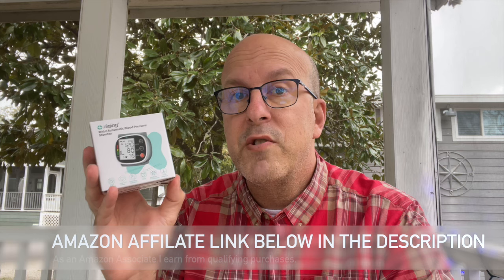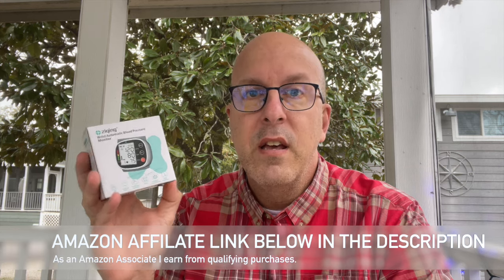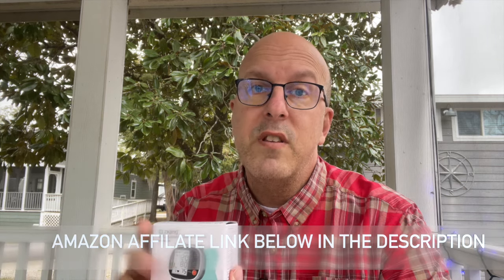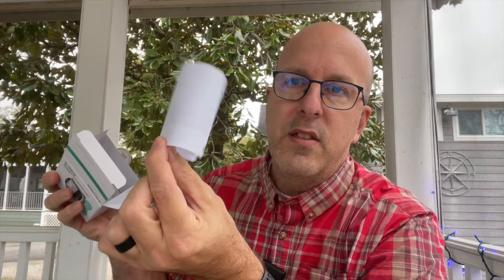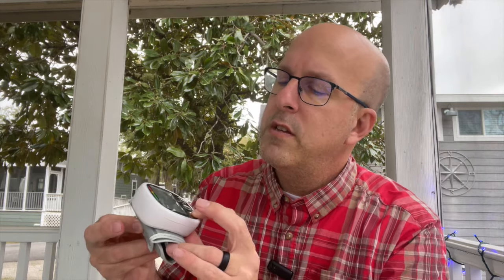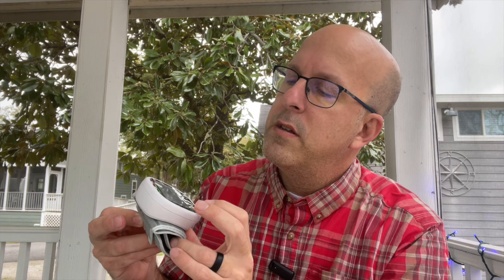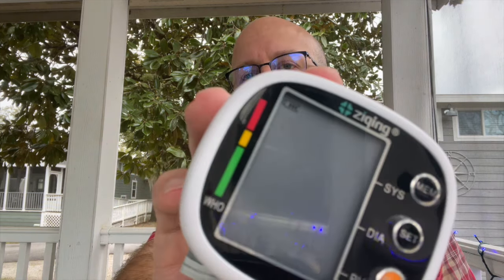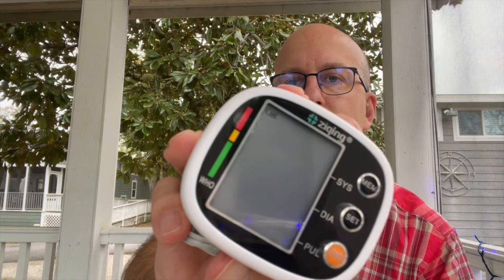Ziqing Wrist Blood Pressure Monitor - A Quick, Easy and Accurate Blood Pressure Monitor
Check Today's Price and Availability on AMAZON

ASIN: B09NN85B3G

We consider "accuracy" as fundamental. Whether it's the chips or the components we use, our products are of high quality. Our precise blood pressure monitor is designed to provide you with accurate and reliable blood pressure readings, enabling you to comfortably monitor your blood pressure at home. We are confident in our ability to sustain our product quality. A lightweight and portable automatic blood pressure monitor wrist, ideal for the elderly. Weighing only 115g, ZIQING portable blood pressure monitor features 1-button operation, allowing easy use with just one hand, without the need to remove sleeves. Equipped with a large LCD screen and clear voice prompts, it offers user-friendly functionality. This wrist blood pressure monitor supports two users, making it convenient to track both family members' and partners' health status. With 99 memories per user, ZIQING automatic blood pressure machine offers ample memory capacity for comprehensive health monitoring.